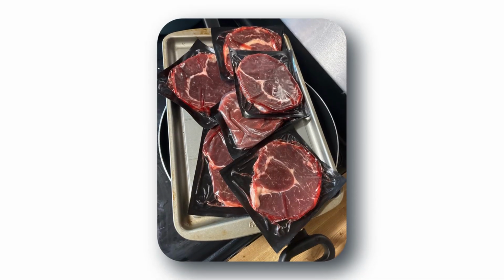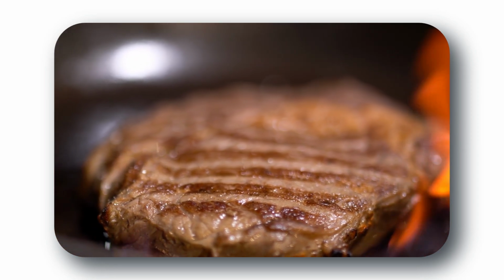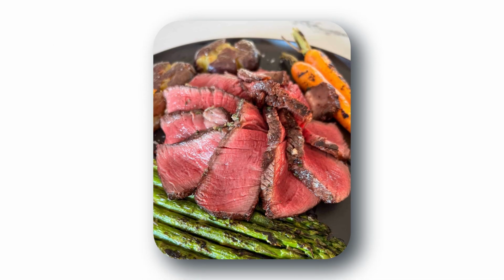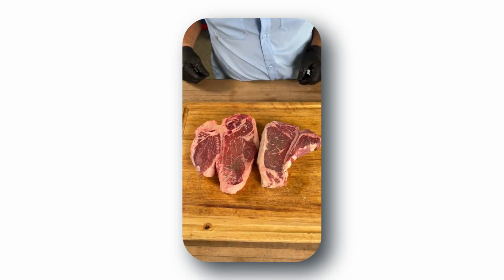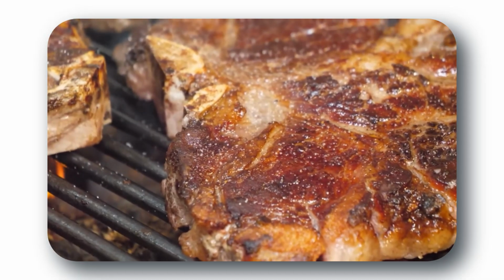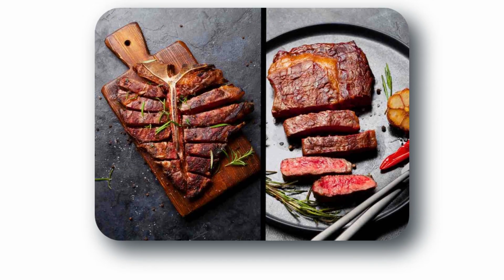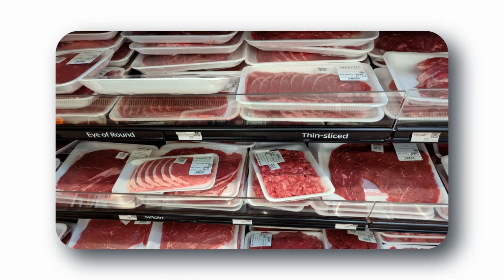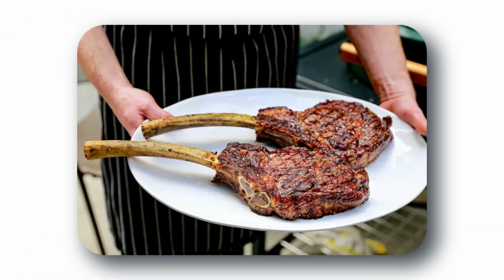The Worlds Best Steak In 10 Minutes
steak in 10 minutes, best steak cuts, best steak
One steak costs twenty dollars.
Another costs two hundred.
One shows up at a backyard barbecue.
The other arrives beneath restaurant spotlights while half the room turns to look.
Yet both can come from the same animal.
The same side of beef.
The same journey.
So what makes one cut ordinary and another legendary?
Why do chefs obsess over marbling?
Why do steak lovers argue endlessly about Ribeye versus Filet Mignon?
And why have some of the most flavorful steaks remained hidden from most diners?
Today we're following the map hidden inside a side of beef.
From everyday favorites to steakhouse icons.
And by the end, you'll understand why every steak tells a completely different story.
In today's video, we look at The Worlds best Steak in 10 Minutes… Keep watching to see steak in 10 minutes, best steak cuts, best steak